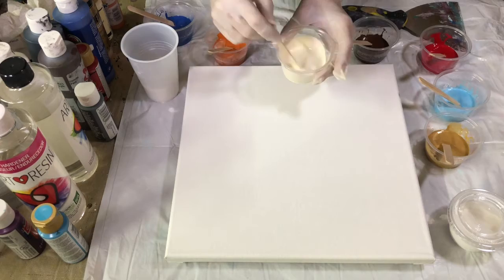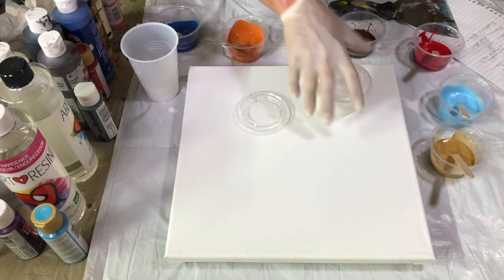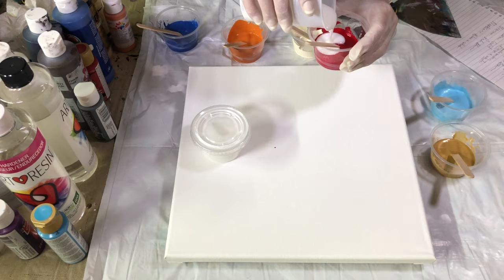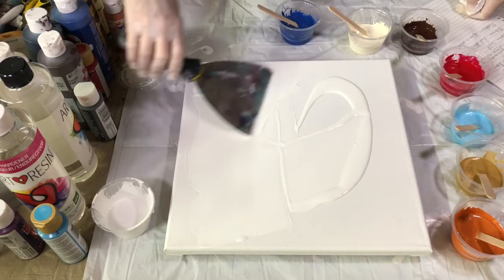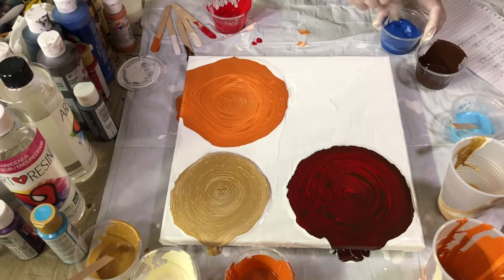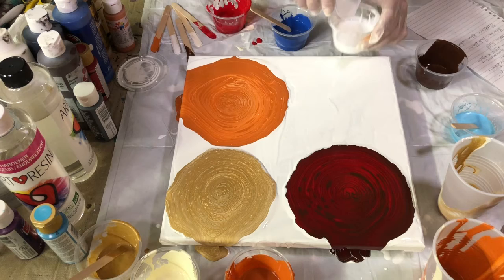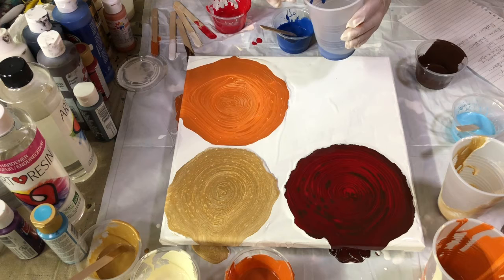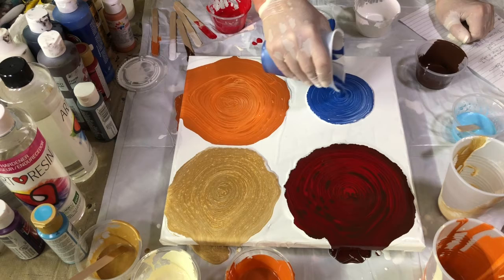Multiple Tree Rings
As far as the outcome of this piece - it is basically a great practice for the tree ring pour!

Kathy